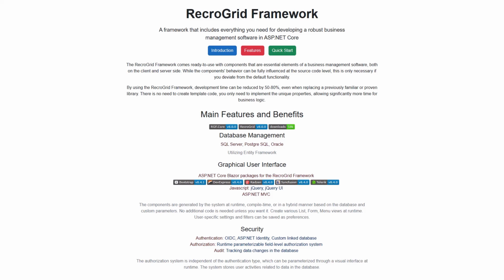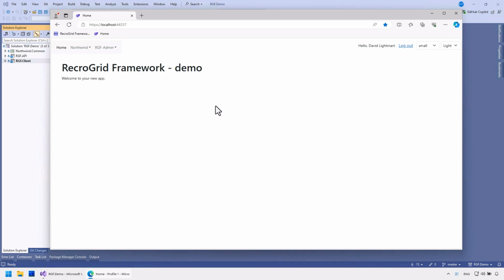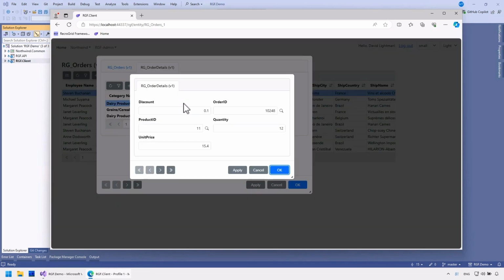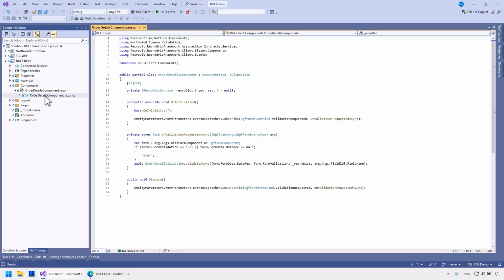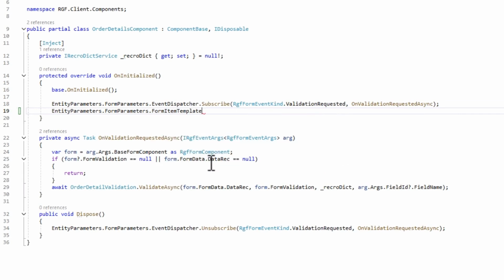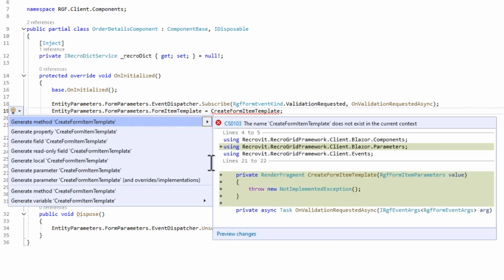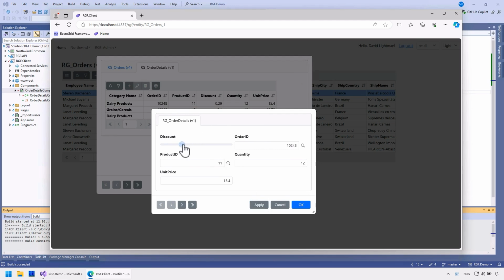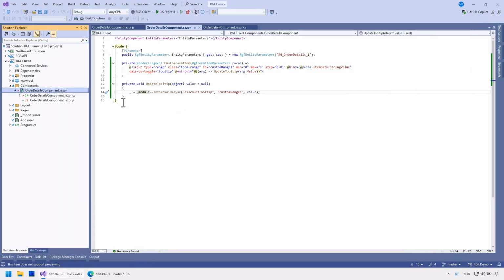Creating a custom component for the Form view in the RecroGrid Framework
0:00 Creating a custom component for the Form view in the RecroGrid Framework